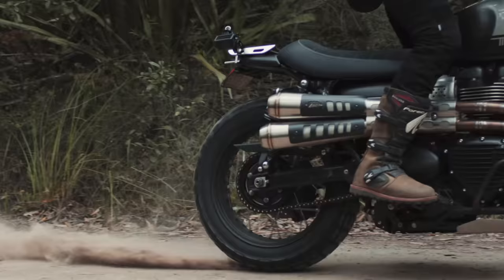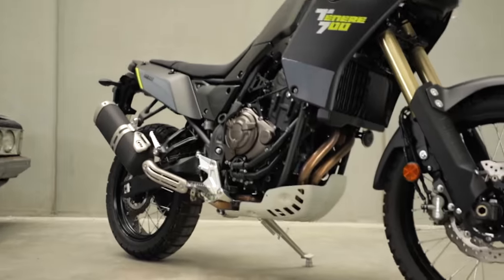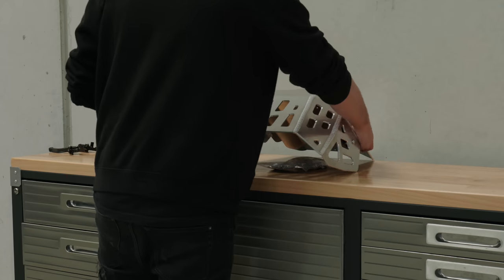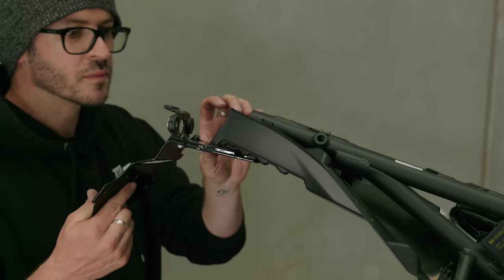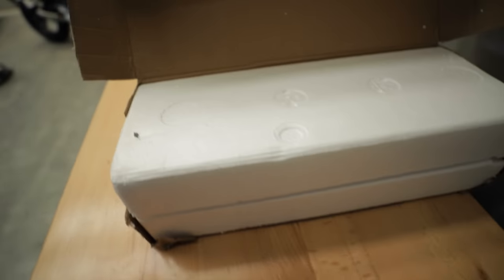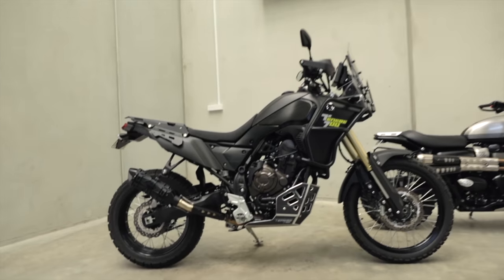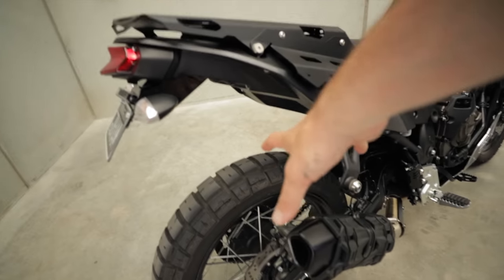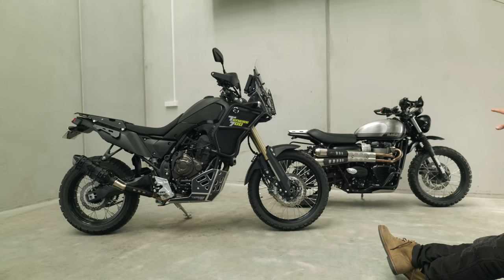I bought a Tenere 700!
Yep, i did it. I finally bought a Tenere 700 and for good reason.

Get the best offer and save up to 40% from now until December 22nd with my

The Can

The Rubber things